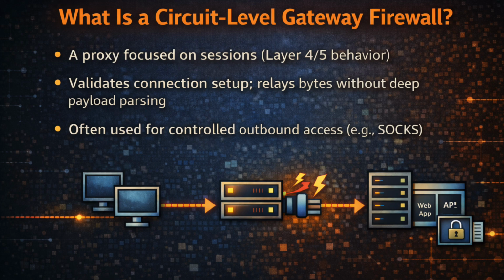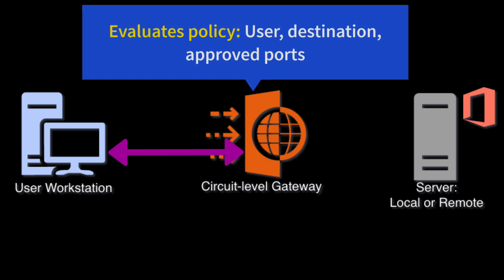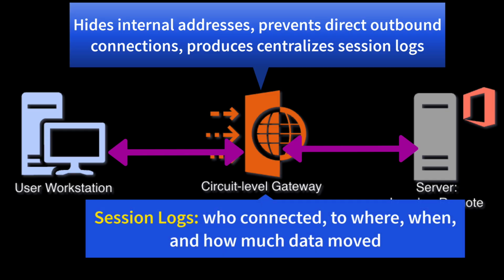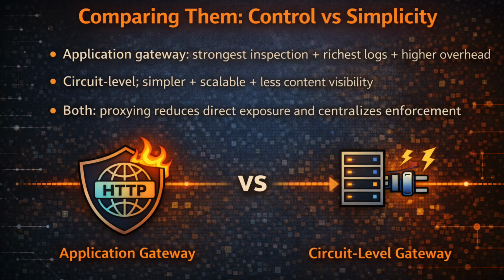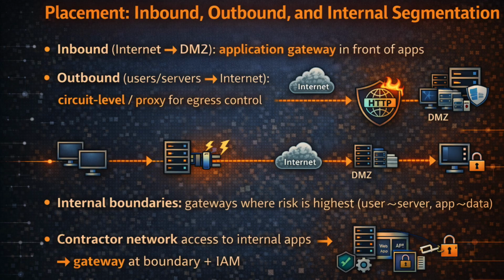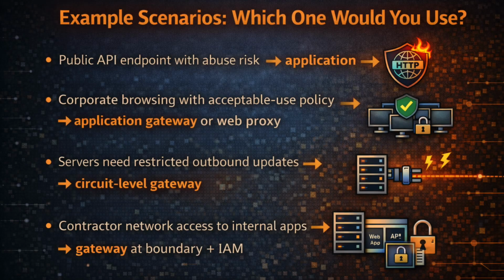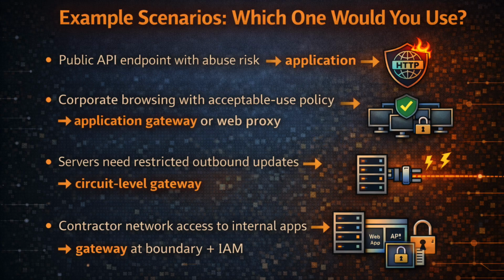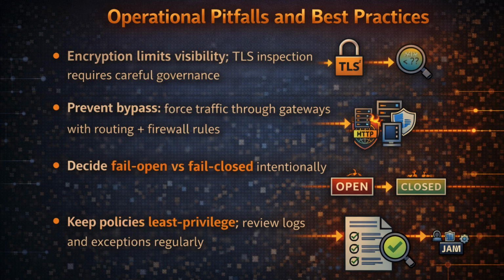Application and Circuit-Level Gateways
In this video, I compare two gateway-style firewalls: application gateways and circuit-level gateways. Both act like “middlemen” that relay traffic, but they make decisions at different layers, which changes what they can block, what they can log, and how much complexity they add. By the end, you should be able to explain how each one works, place them correctly inside a defense-in-depth design, and choose the right one for inbound protection, outbound control, or internal segmentation. As we go, listen for the tradeoff: more visibility and control usually means more complexity and overhead. Let’s start by grounding this in defense in depth—because gateways are powerful, but they’re never the only layer.